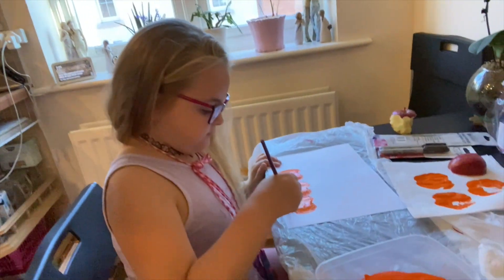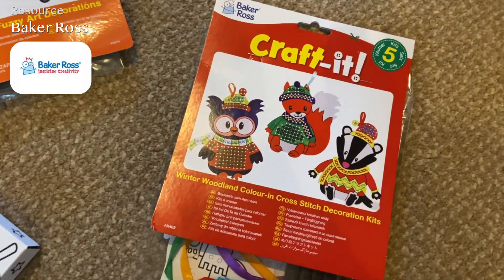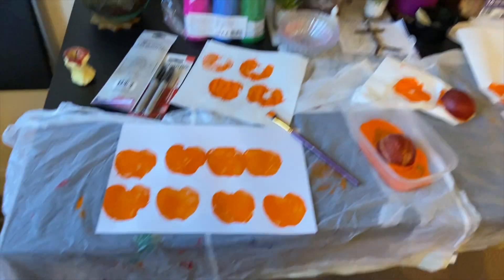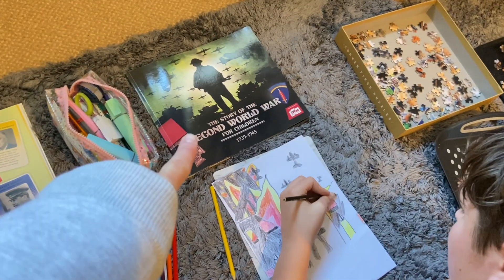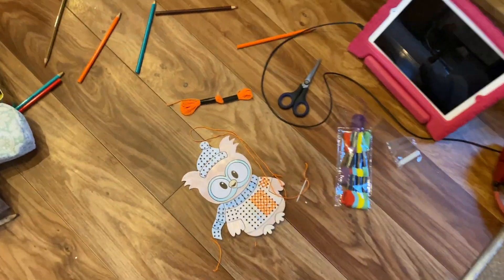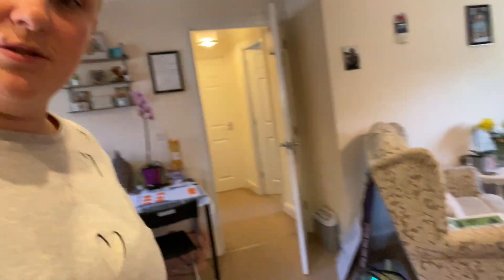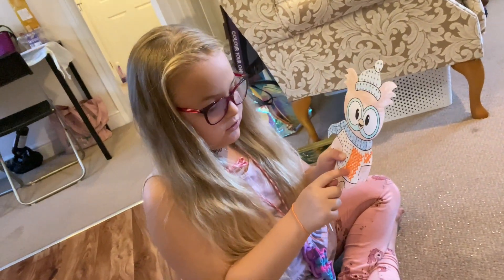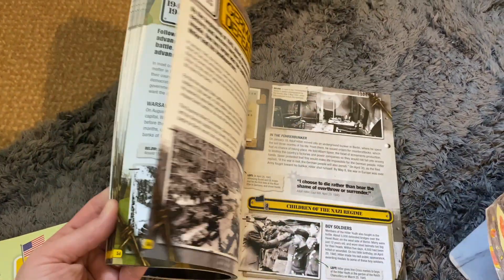Autumn and Halloween Home Education Resources and Ideas || Home Education UK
Join us as we get ready for Halloween and Autumn with a look at a day in the life of a family of UK Home Educators, including a rundown of some of the resources we're using at the moment!

Congratulations to littleexplorerswaymouth and mentsearacil for winning the a free Zoom Writers session! We'll be in touch with details of how to book your session!

BOOKS

DKfindout! World War II
The Story of the Second World War For Children
My Secret War Diary
Goodnight, Mister Tom
Spies, Code Breakers, and Secret Agents
Horrible Histories: Woeful Second World War
The Diary of a Young Girl: Anne Frank

📖 Centre of Excellence Get your first course for £29 using our referral

- Scholastic Maths Book 2 (6-7)
- Scholastic Maths Book 5 (8-9)
- Scholastic Maths Book 6 (10-11)
- Scholastic English Book (Yr 6)

Mucky Hands & Happy Hearts
Nomad Pictures
Unit 8 The Courtyard
Goldsmith Way,
Nuneaton,
CV10 7RJ

|| For Home Educating Parents - see what life is like for a home educating UK-based family. Ideas, inspiration & just knowing that you and your kids aren't alone! ||

See what goes on in a standard Home Education day our Home School!